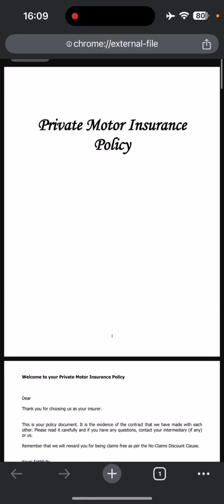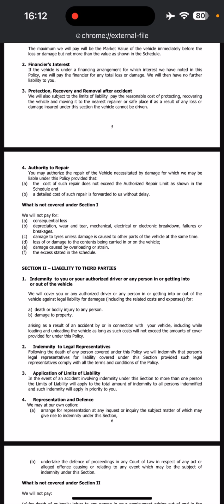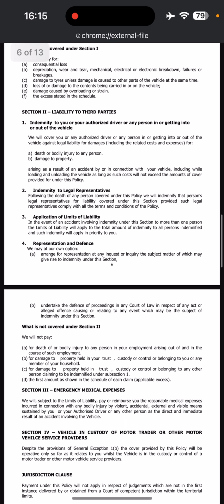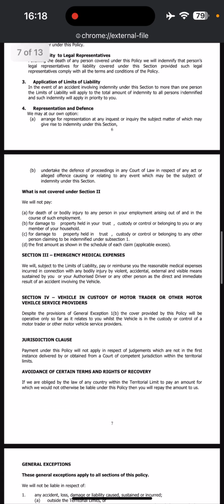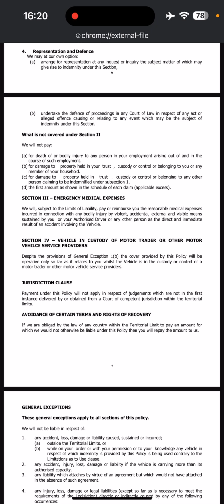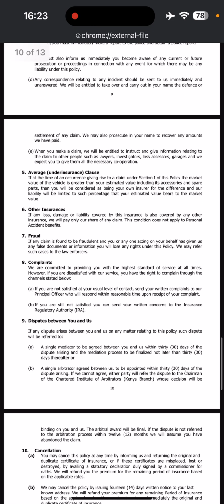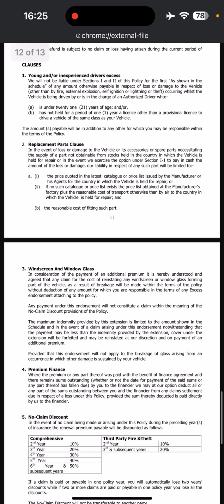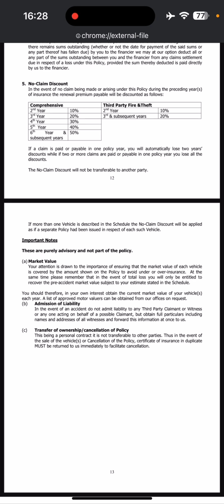Motor Private insurance Policy Explained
Understanding your motor private insurance policy